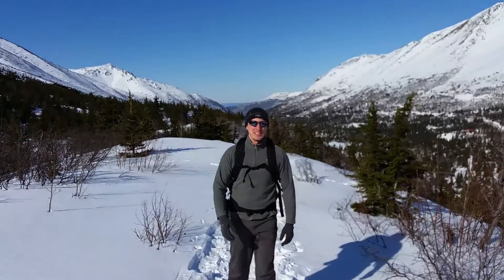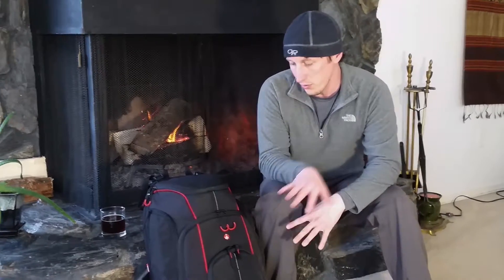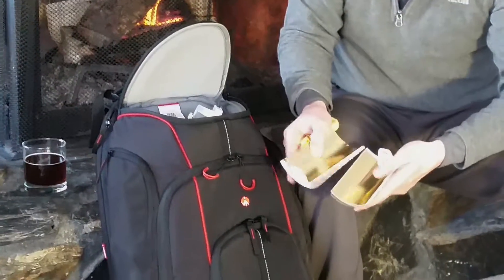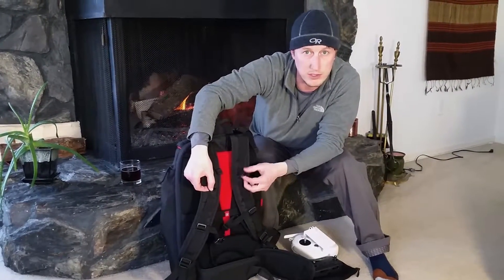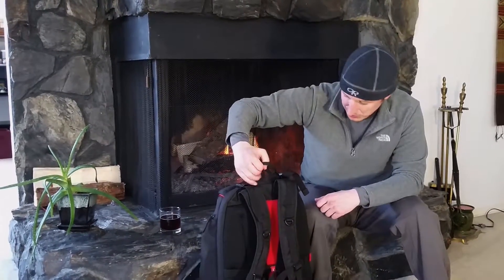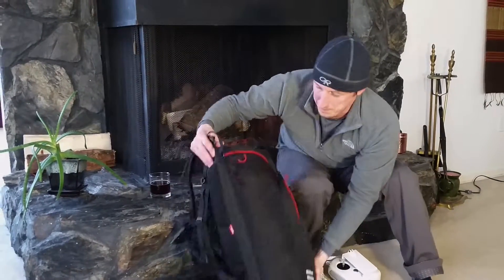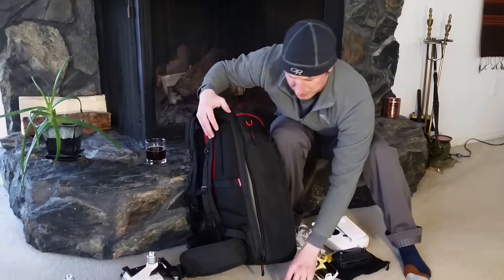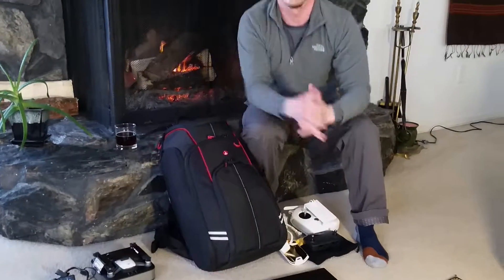Manfrotto Aviator D1 Backpack Review for Quadcopters & Drones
This is a very quickly constructed, phone recorded review of the Manfrotto Aviator D1 Quadcopter/Drone Backpack available online for as little as $120. The information and insights are useful even if our video recording is a little strange. We hope you find it useful. We enjoyed making it.